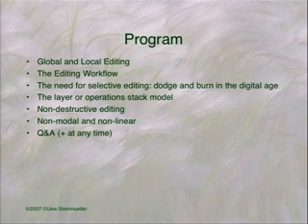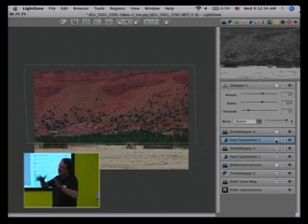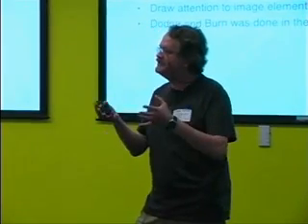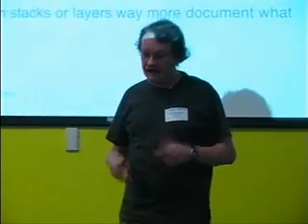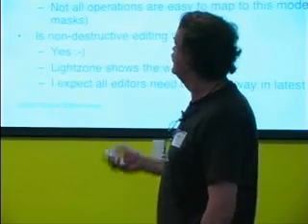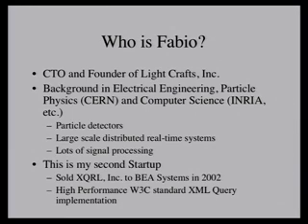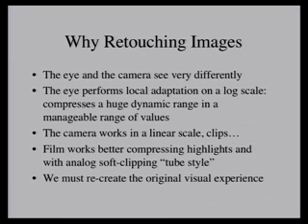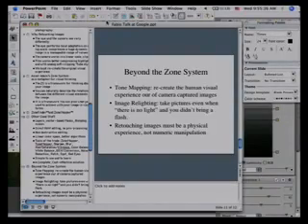PhotoTechEDU Day 18: Non-destructive, Selective, Editing...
ABSTRACT

For photo editing tools there is a lot of buzz about non-destructive or parametric editing. While this is quite standard for todays RAW converters it is not sufficient for a more refined imaging workflow. The talk will demonstrate the need for a Non-destructive, Selective, Non-linear and Non-modal editing workflow.
# useful properties of light and image formation
# theory and techniques of photographic optics and image capture
# theory of colorimetry and techniques of color reproduction
# where and how photography is being used in Google products and projects
# what tools exist inside Google for photographic image storage, processing, etc.
# and lots...